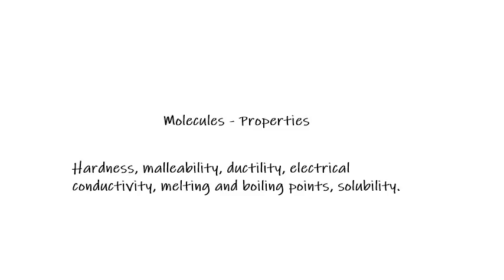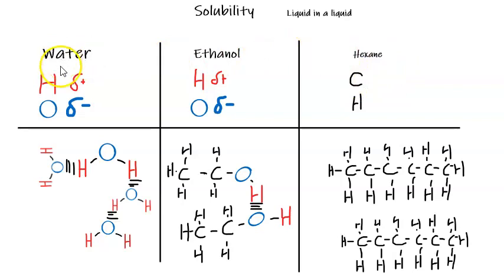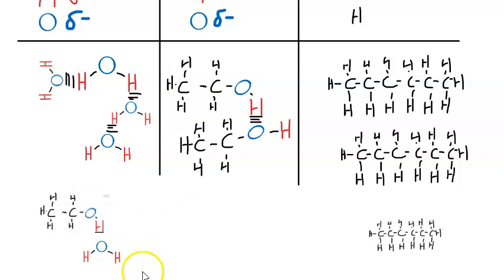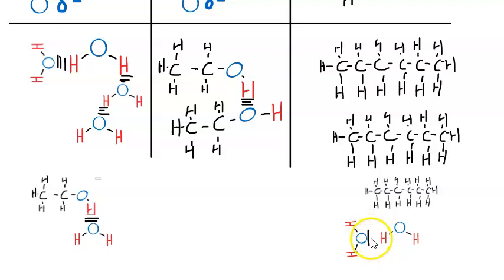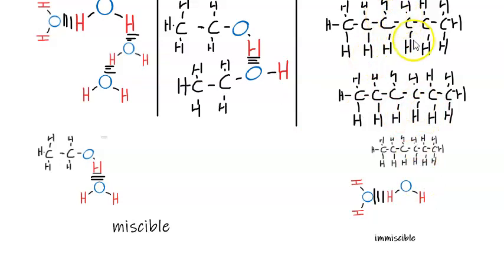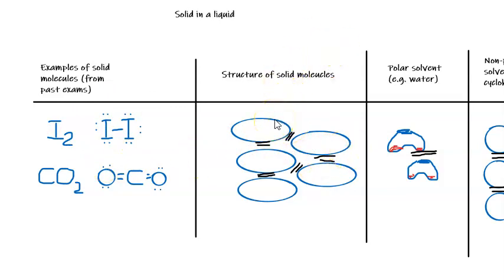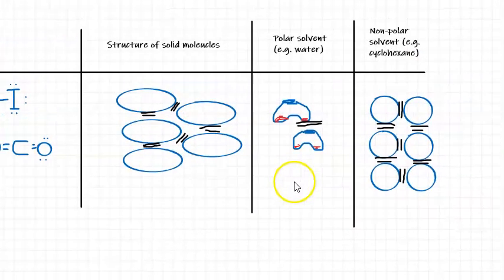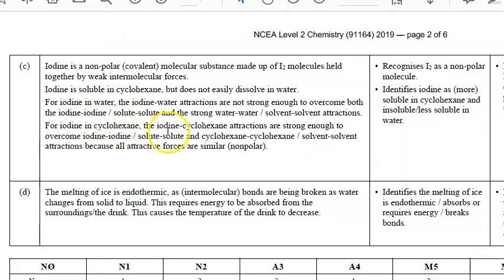Molecules - solubility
NCEA Chemistry 2.4 - Demonstrate understanding of properties of selected organic compounds.

In this video we look at the solubility of molecules.

comments should be limited to questions about content or pointing out any errors that I have made. Thanks!